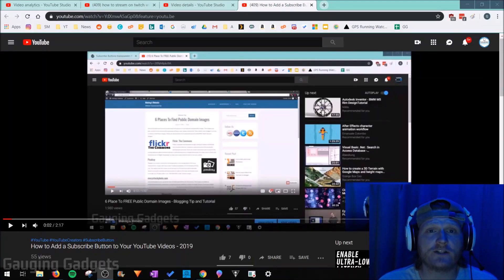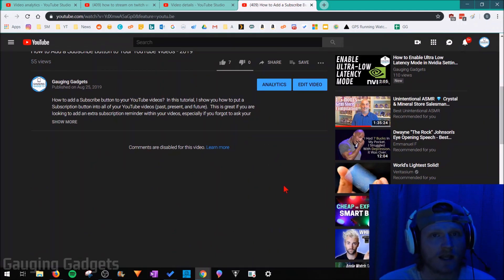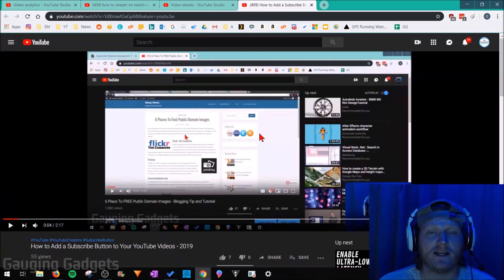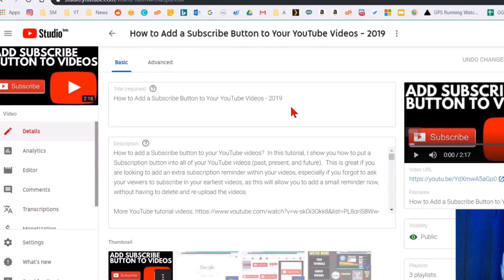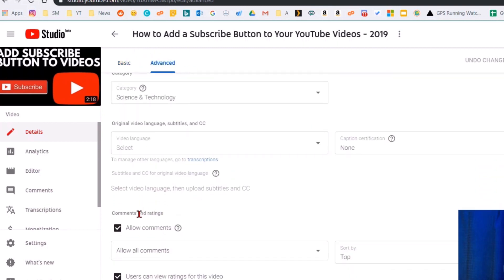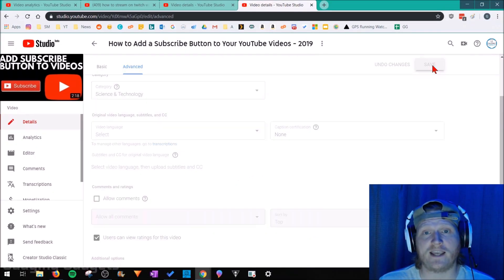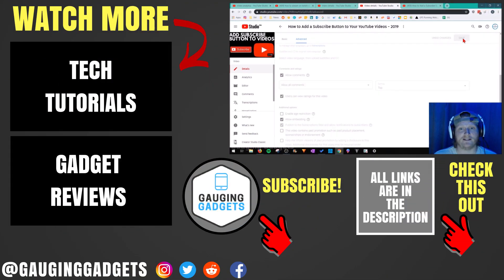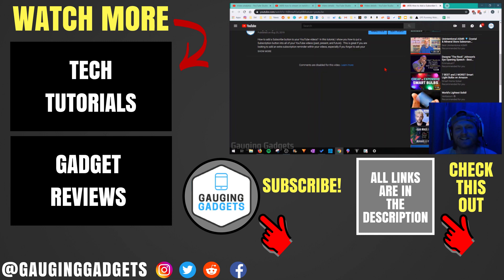How To Disable Comments On YouTube - 2020 - Turn Off Video Comments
How to disable comments on a YouTube video?  In this tutorial, I show you how to turn off comments on a specific video on your YouTube channel.  This is very easy to do, and can be helpful if you are experiencing malicious comments on a video, or if you are interested in preventing them in the future.

There are two ways to do this, one is prior to posting a video, and another is after a video is already posted.  If you do this after the video is posted, any comments will be removed publicly, but will remain privately.  Please note that if there is a particular malicious comment that you would like to remove, you can delete it.

Follow the steps below to disable comments on a posted YouTube video:
1. Log in to YouTube and select the video with unsavory comments.
2. Select Edit Video.  This should take you to YouTube Studio (Beta).
3. Under Details (located in the left sidebar), select Advanced near the top of the screen.
4. Scroll down to Comments and ratings, and uncheck the box next to Allow comments.  This will disable future comments on the video and make any previous comments private.
5. Select Save.
6. To ensure that comments have been disabled, go back to Basic and select the video in question.  Below the description, you should see Comments are disabled for this video.

Follow the steps below to disable comments on a future video that hasn't been posted:
1. Open the video in
2. Select the video that you would like to disable comments and select Details.
3. Select Advanced.
4. Scroll down to Comments and ratings, and uncheck the box next to Allow comments.  This will disable future comments on the video.
5. Confirm this by returning to Basic and opening the video.  Below the description, you should see Comments are disabled for this video.